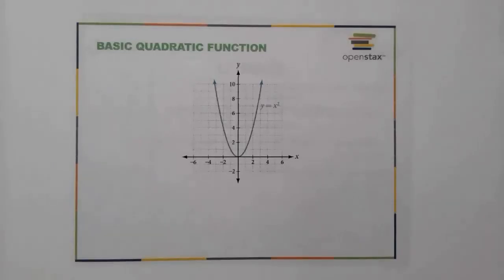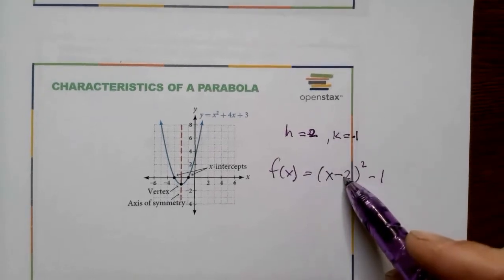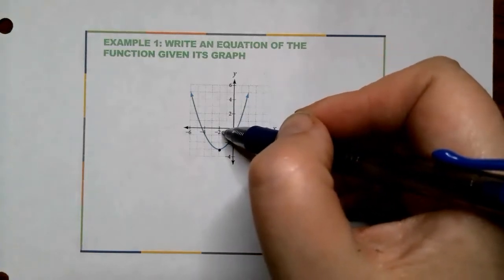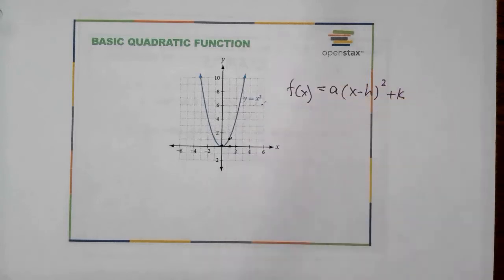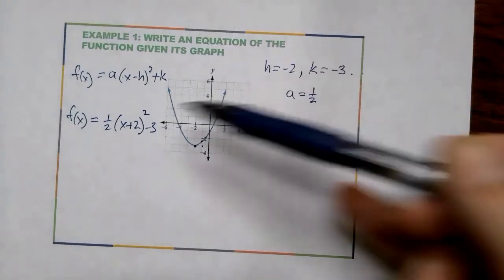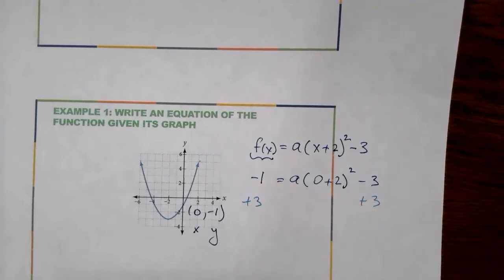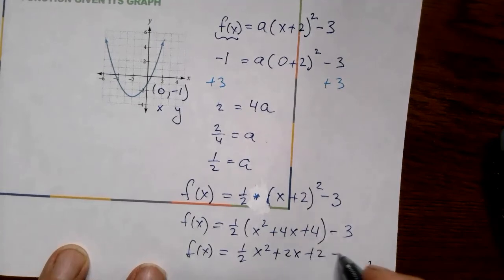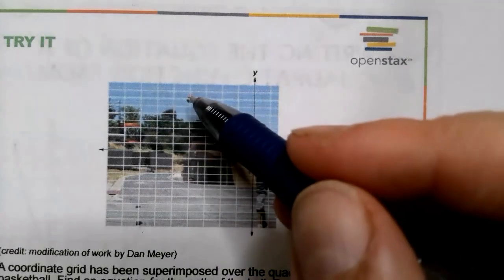Alg 5 1A Writing Equation from a Graph of a Quadratic functions